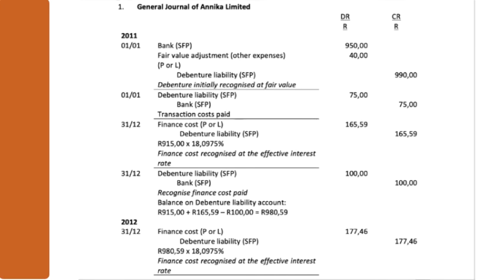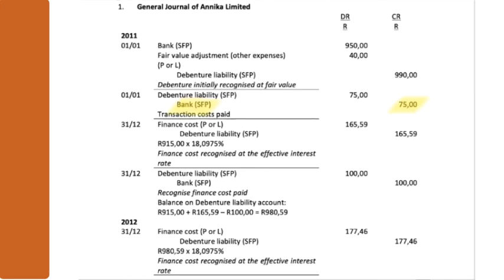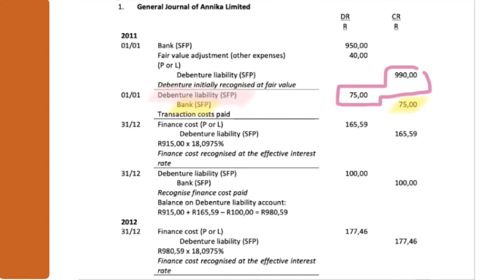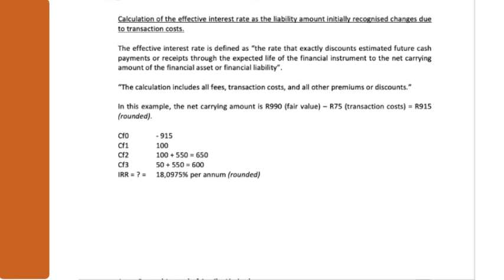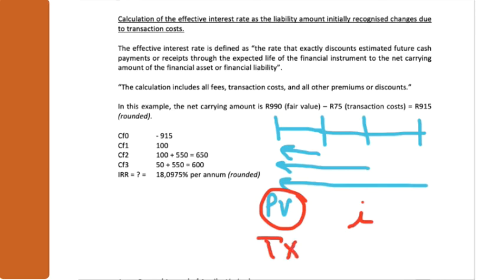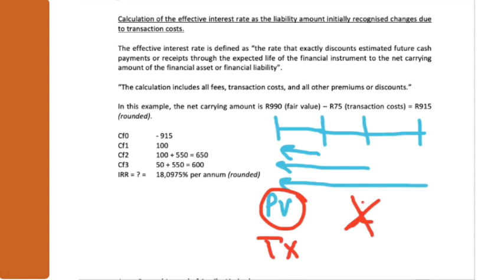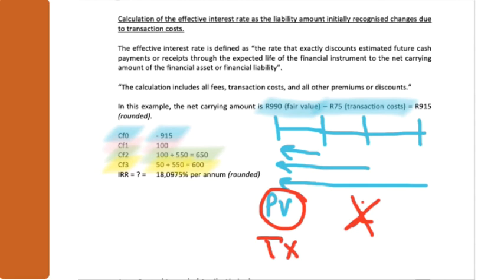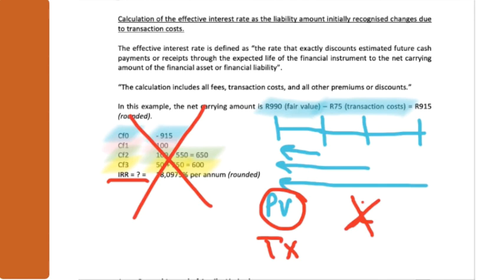Video 9 5 AC Example